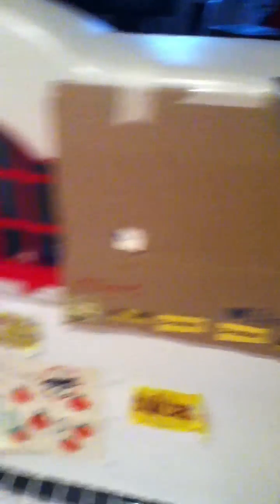Ministick Arena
The Three Teams are the Soo Majors, the Winnipeg Wombats, And the Orangevile Attack.